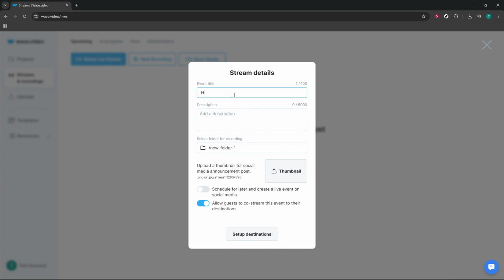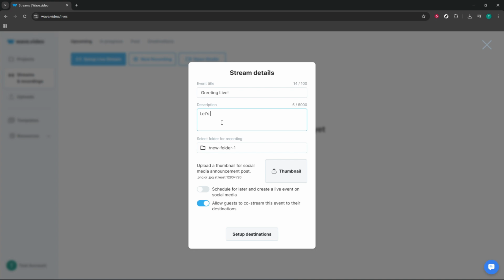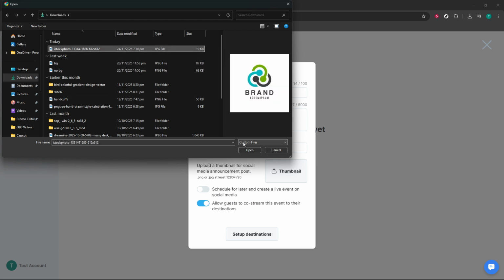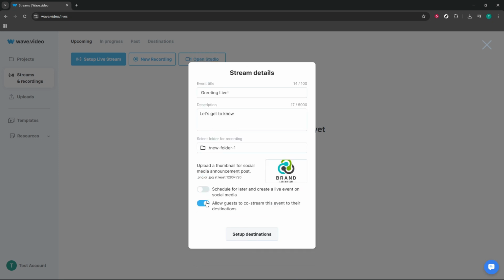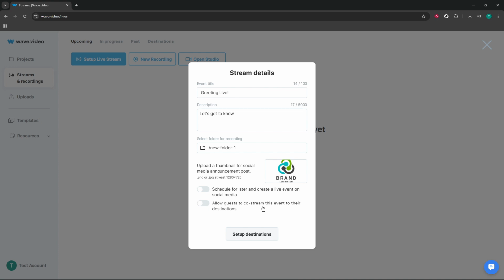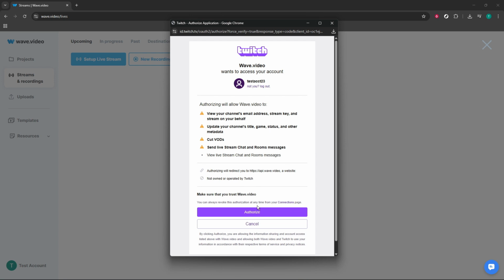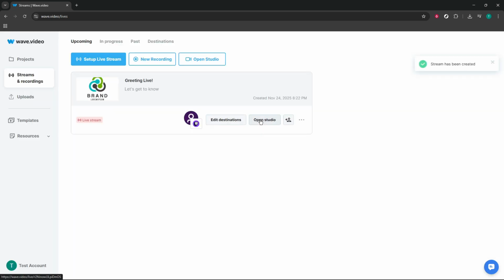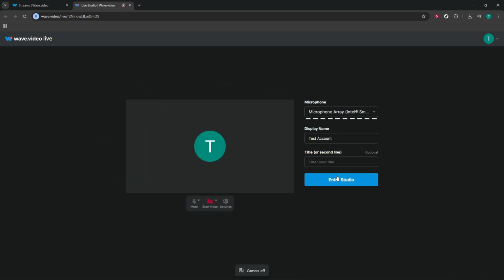How To Use Wave.video For Live Streaming (Quick Guide)